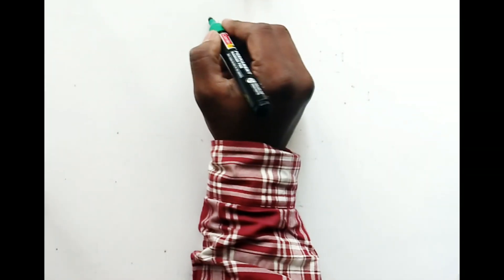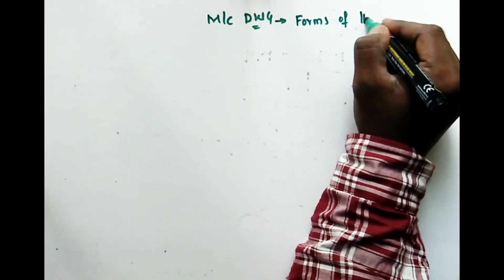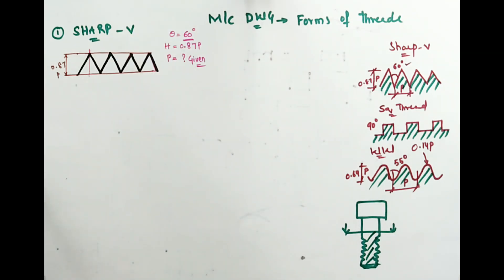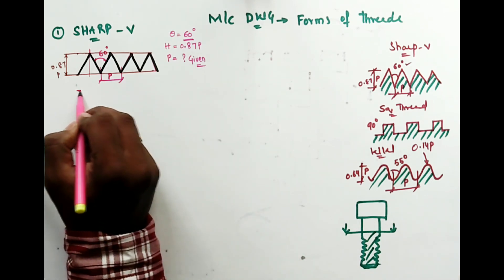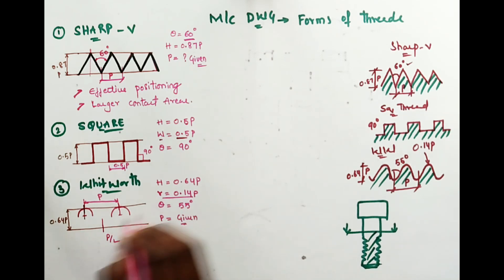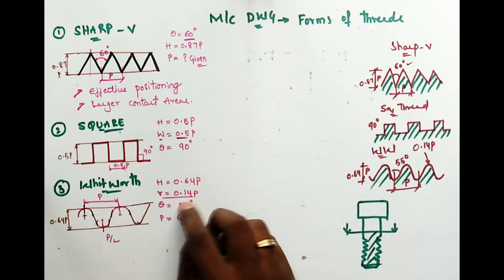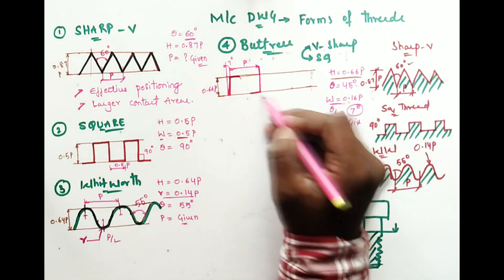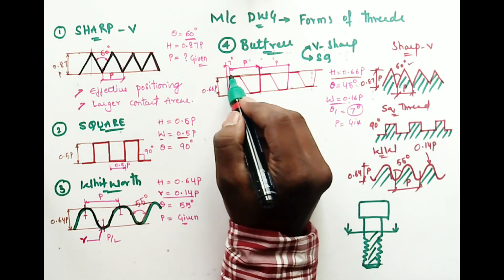FORMS OF THREADS | MACHINE DRAWING TUTORIALS | Chapter 06